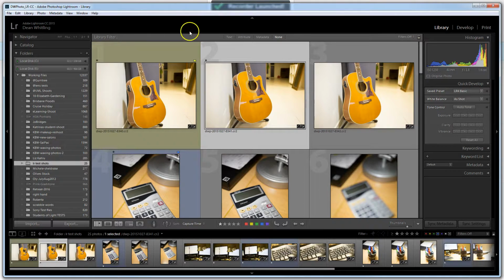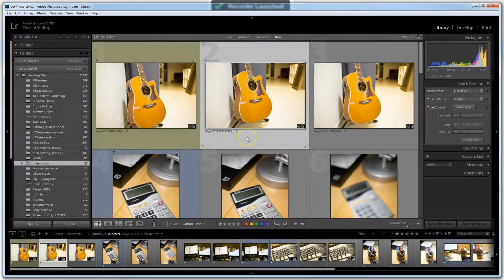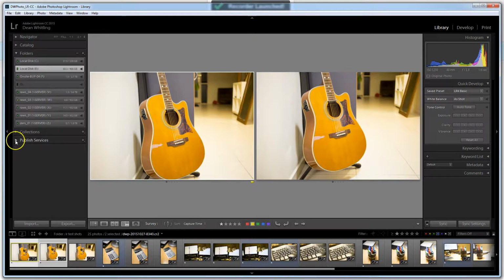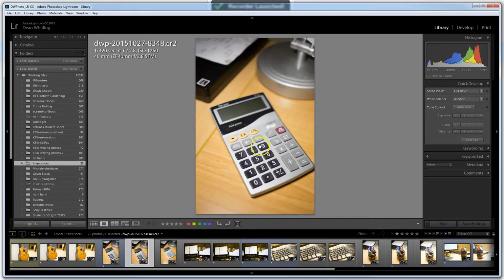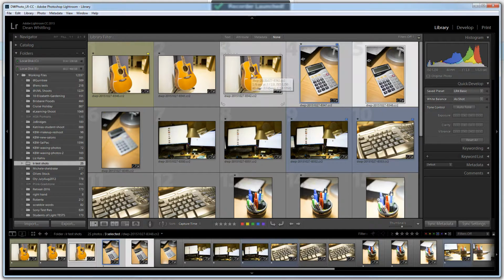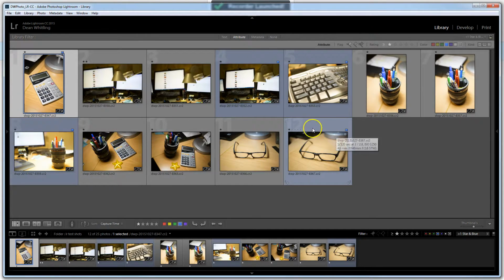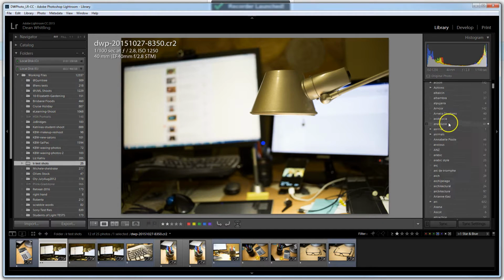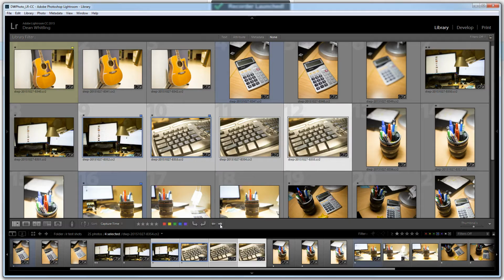Lightroom Workflow: overview of the Library Module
This is a video is part of a blog post about my Lightroom workflow. Here we have a look at the Library Module and how I  use it for commercial work.